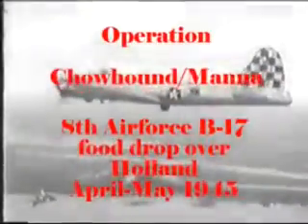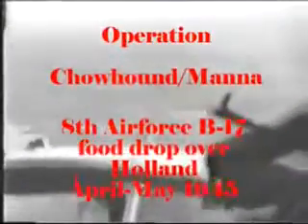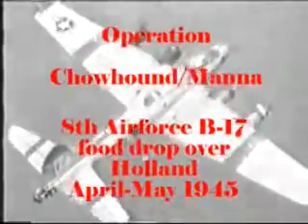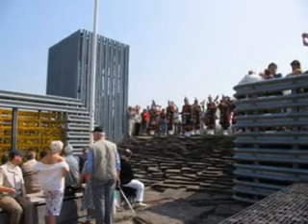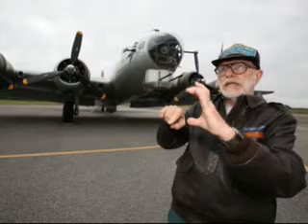voedseldroppings in 1945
Op verzoek van mijn Rotterdams/Amerikaanse vriendJohan van Oldenbarneveld (SunCity - CA - USA) , zet ik deze video van hem nu op YouTube.